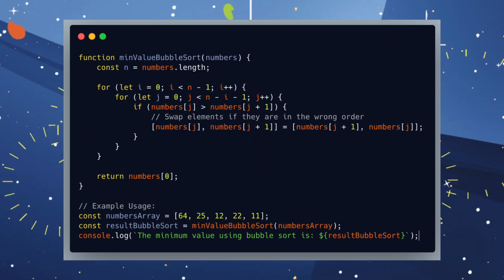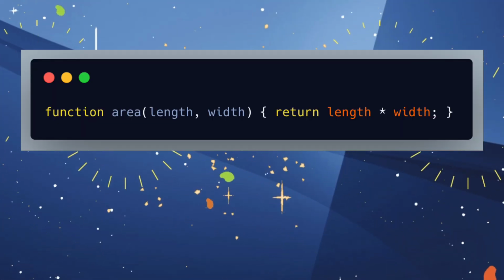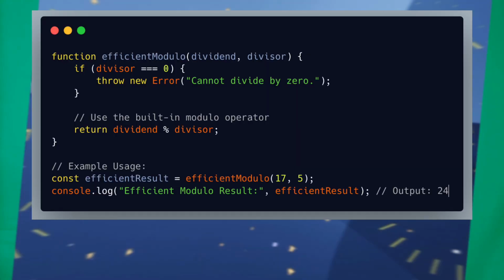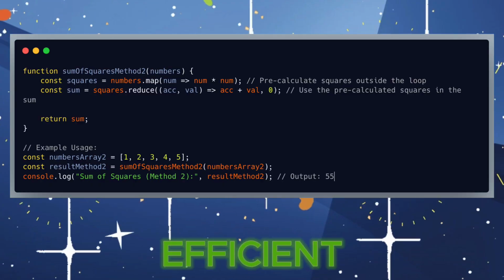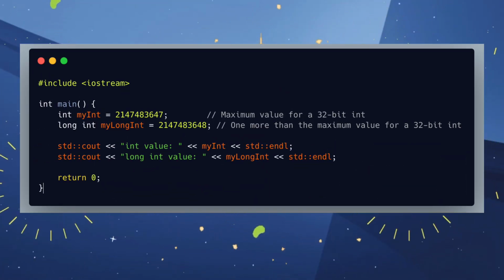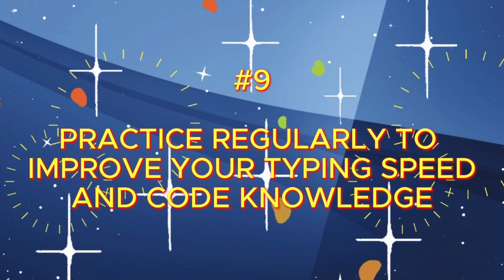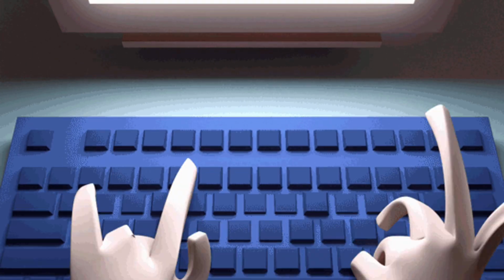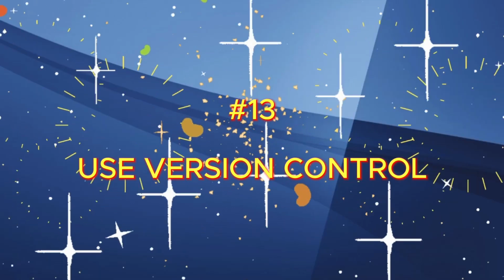How to write code fast and efficiently ❓ Productivity Tips 💙 | Keep struggling or follow this 🙂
I completed 365 days streak on Leetcode, and was able to write code efficiently and also develop the habit of coding fast on my journey.
This video will help you with methods to code efficiently and fast and also help you level us as a successful developer.

✨ Tags ✨
Efficient coding techniques
Fast coding strategies
Code optimization tips
Programming productivity
Coding speed tricks
Effective coding practices
Accelerate coding process
Boost programming efficiency
Time-saving code tips
Rapid code development
Enhance coding workflow
Improve coding speed
Coding productivity hacks
Efficient programming methods
Optimize code for speed